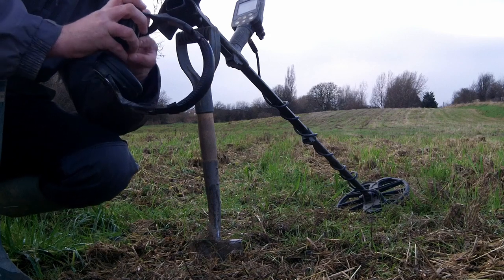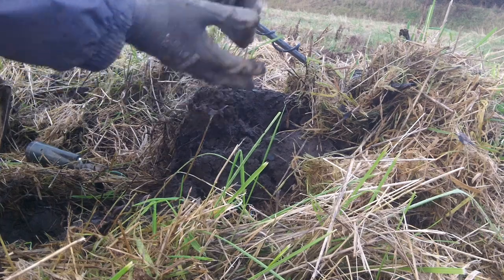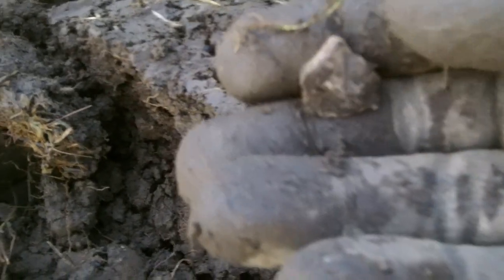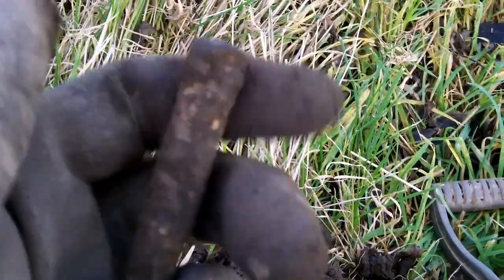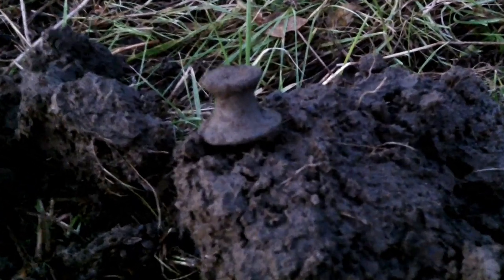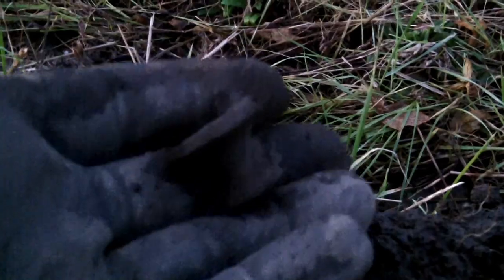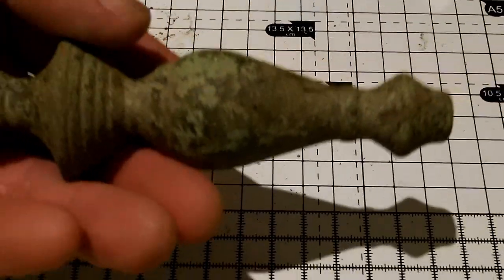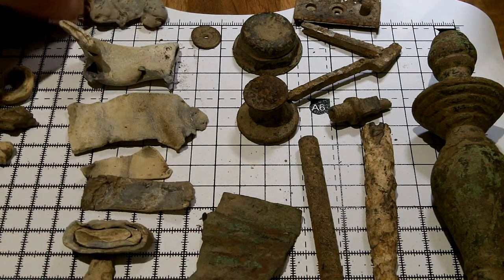Surprise Find - Metal Detecting UK - Vlog #30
An unexpected discovery on a short afternoon metal detecting hunt